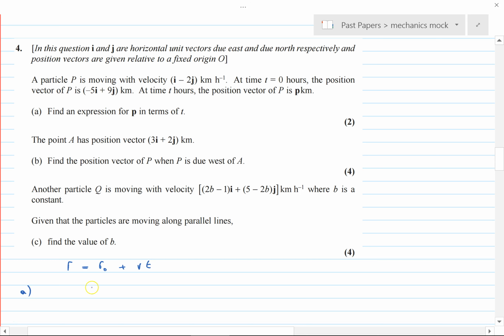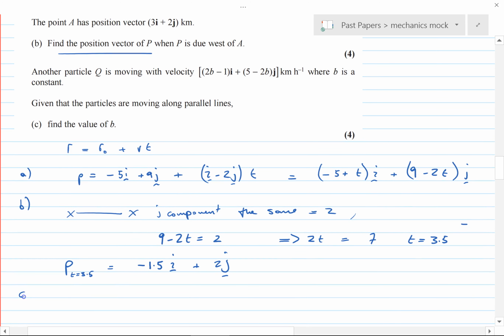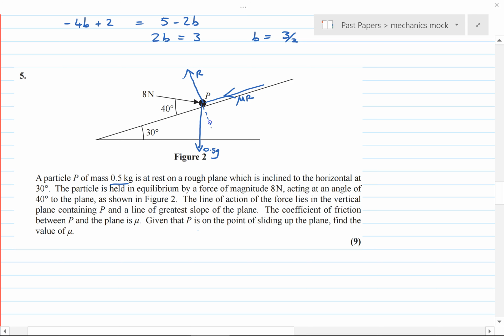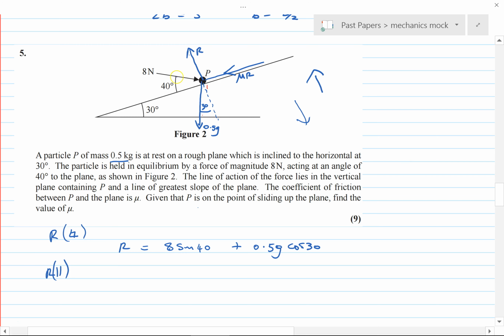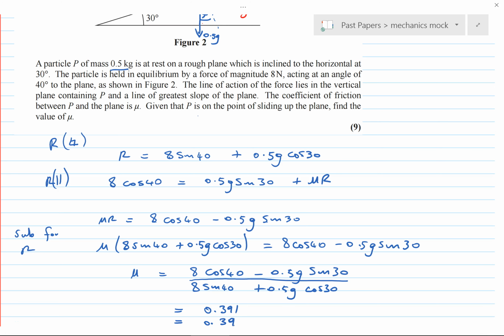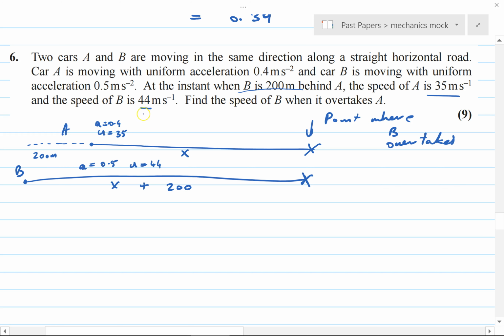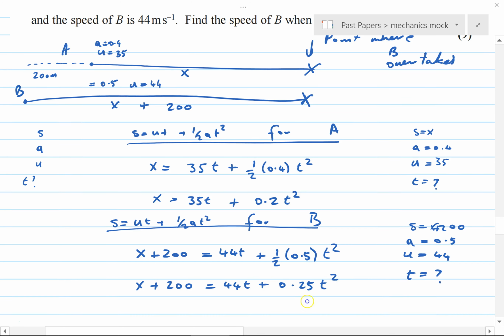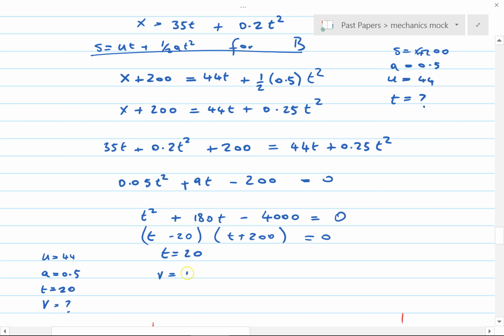M1 Edexcel International October 2016 part 2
There is an error at the end of 4b. The answer should be -3/2.